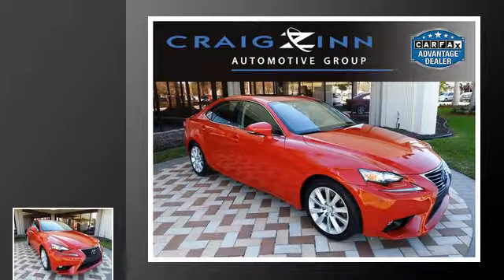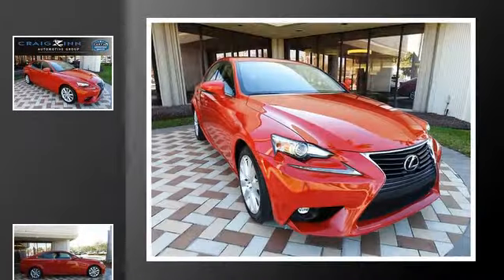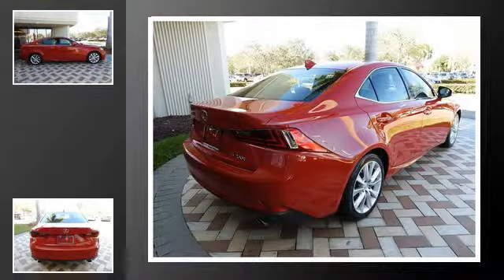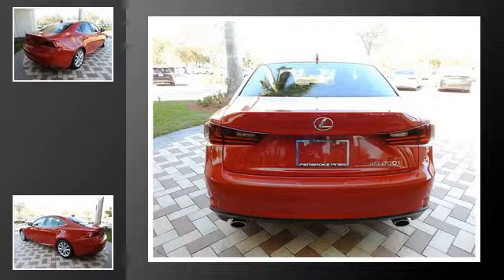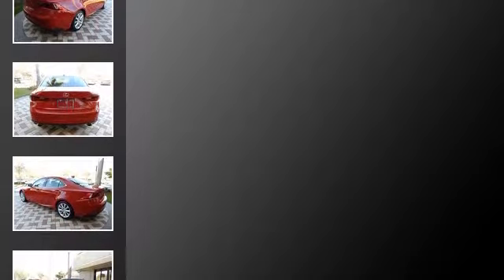2016 Lexus IS 200t